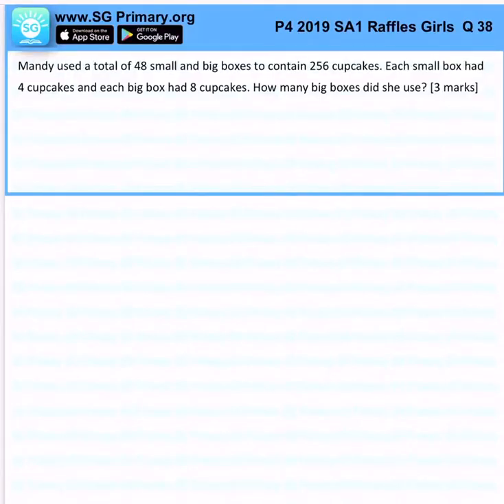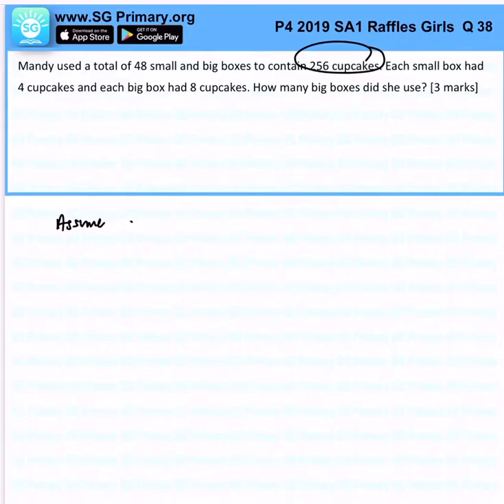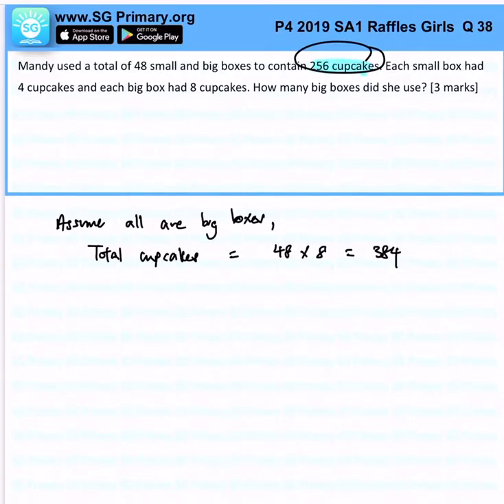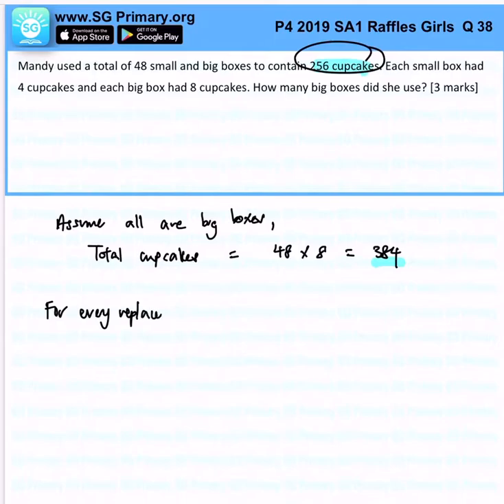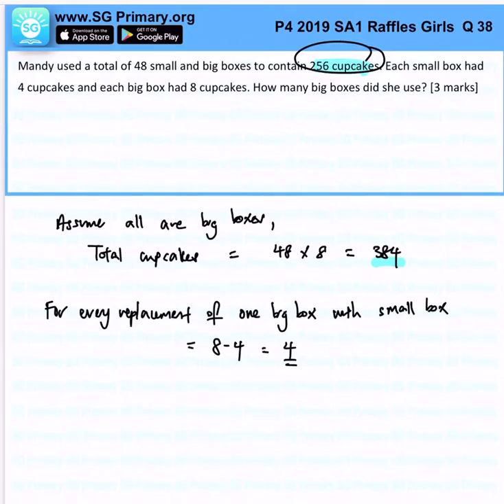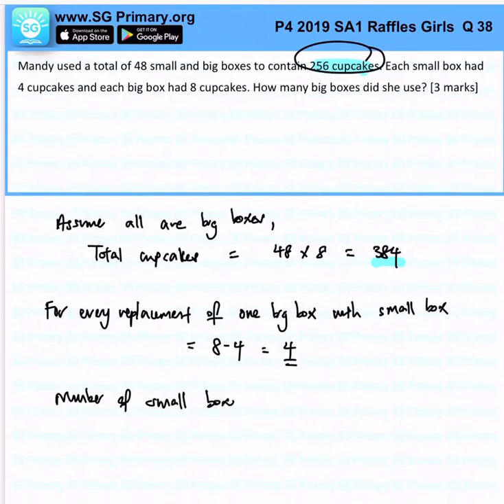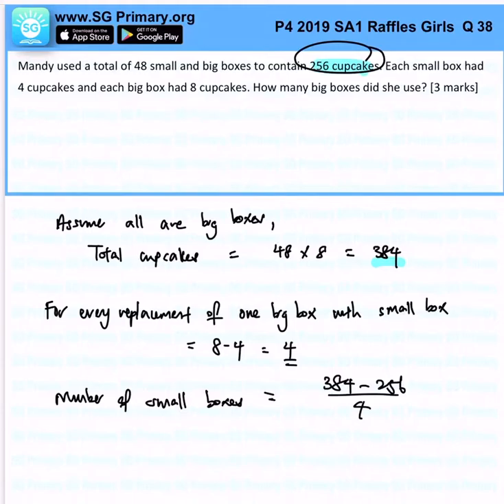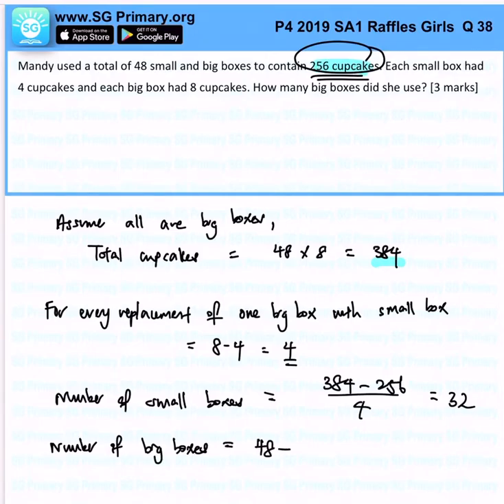Primary 4 Math 2019 Raffles SA1 Q38